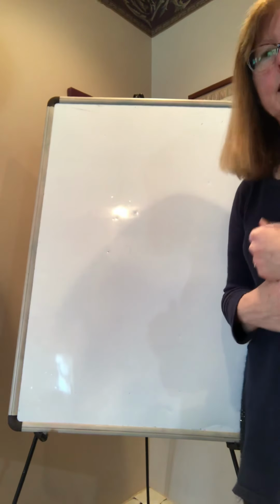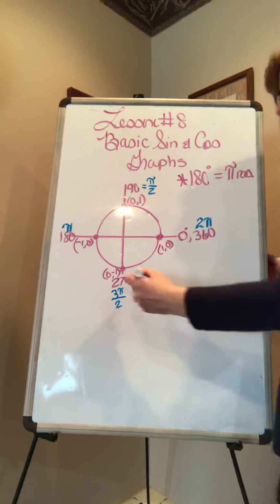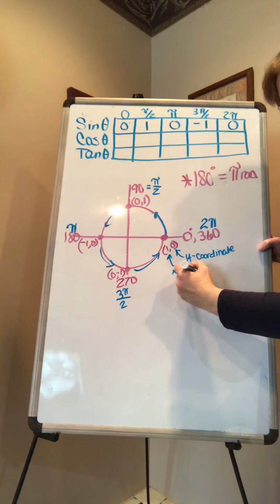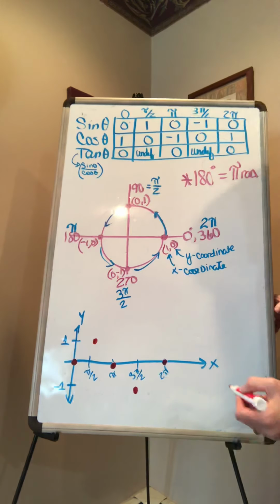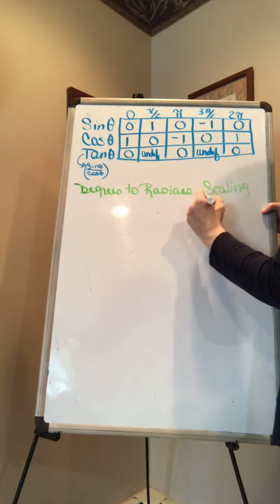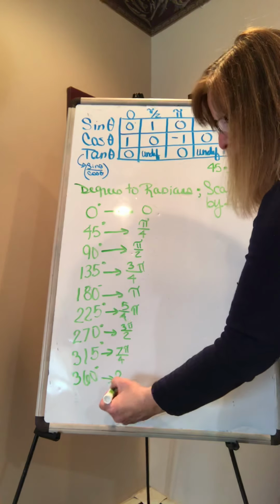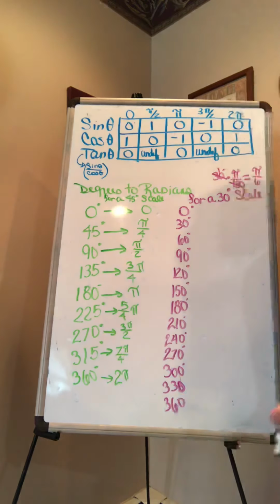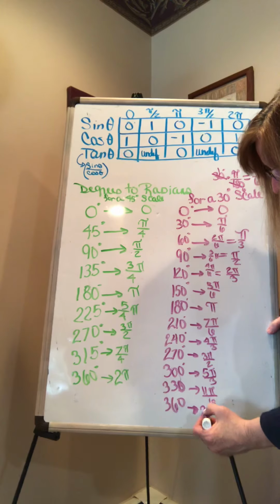Lesson #8 Graphing Basic Sin and Cos Functions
Class notes. Knowing degrees to radians.